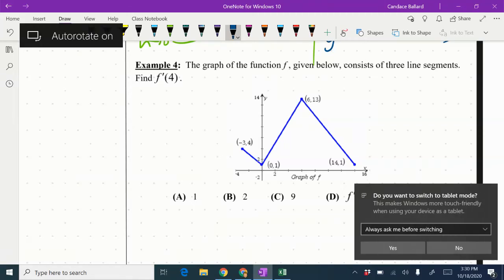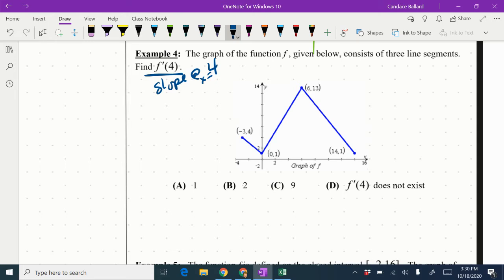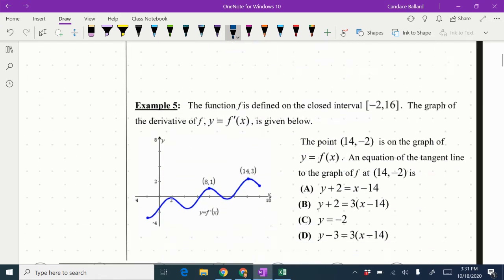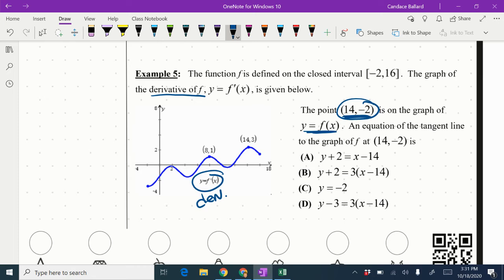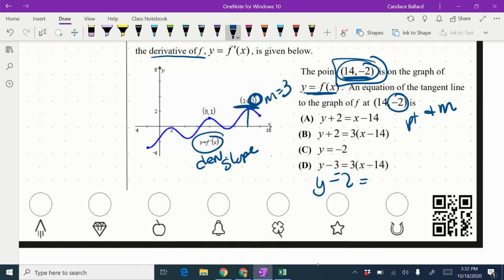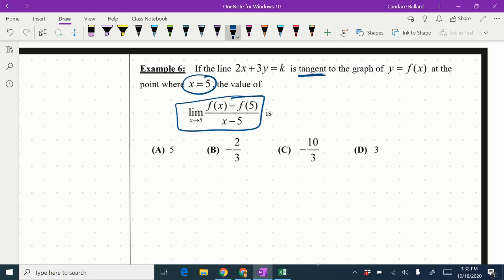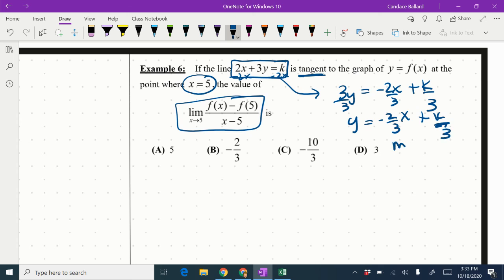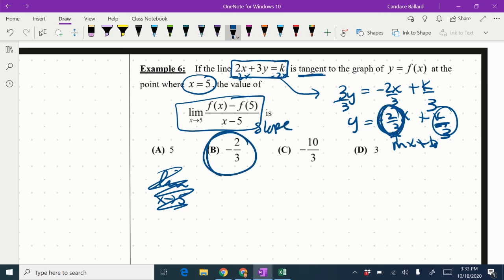Calculus 2.4 Examples 4-6